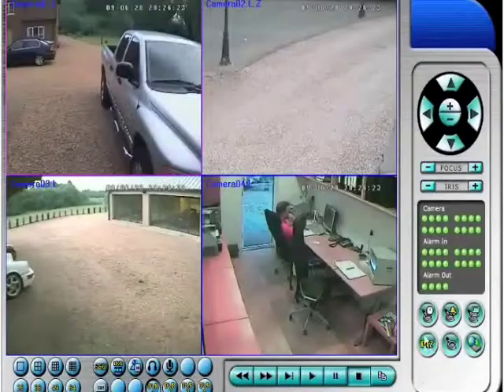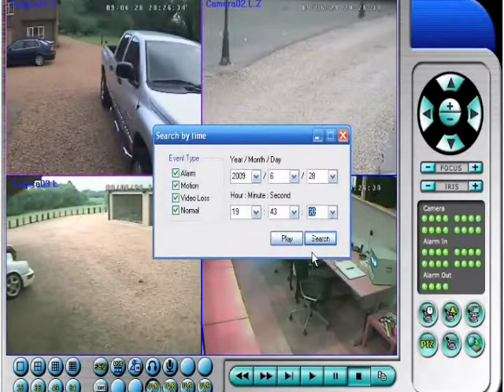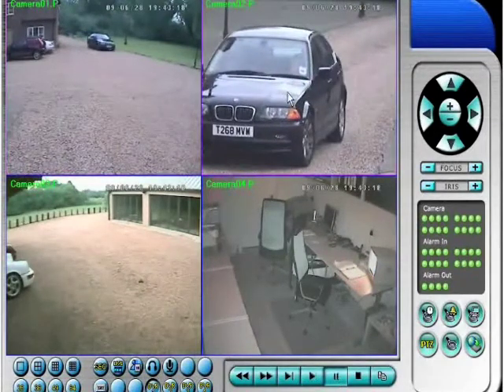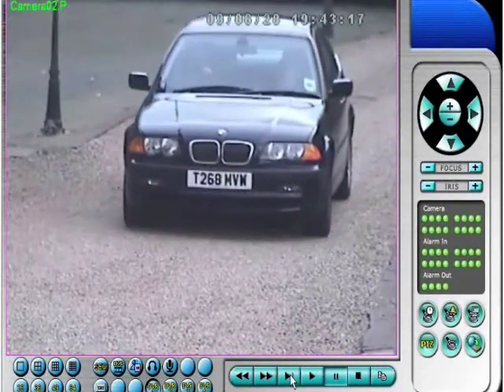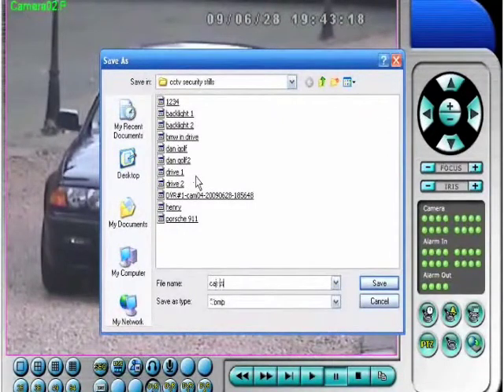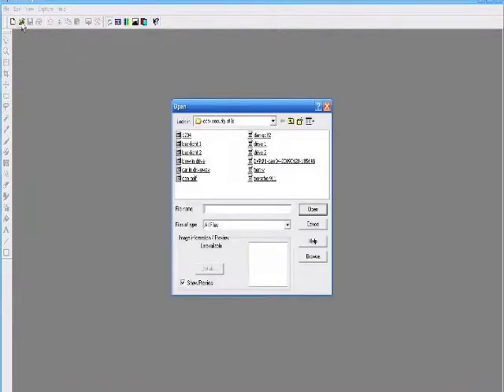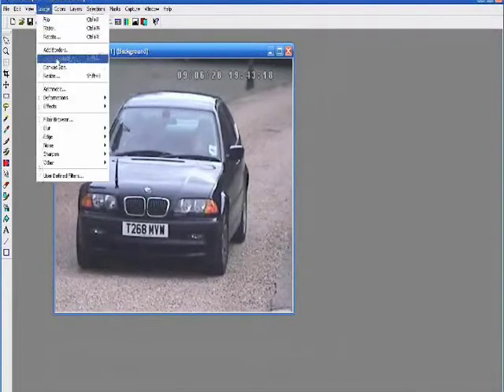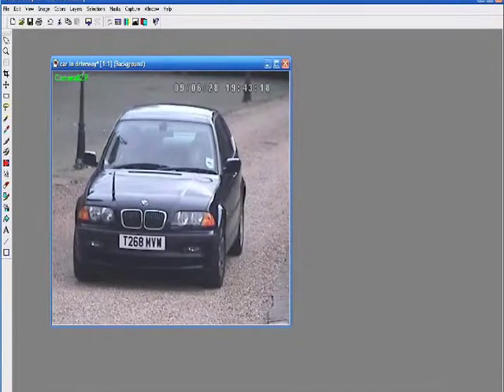CCTV systems from cctv42.co.uk - Taking a still image from a DVR recorder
A video showing how to take a still image from live or pre-recorded cctv footage on your DVR recorder so you can send it over the internet, make a backup or print it out.